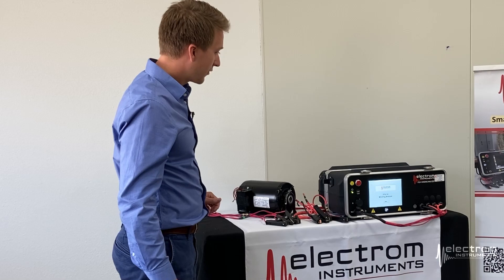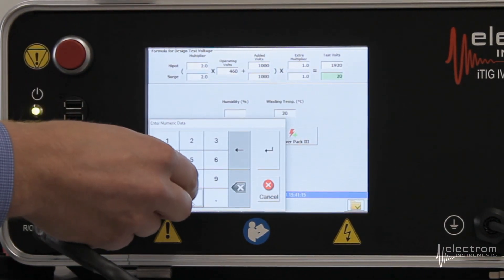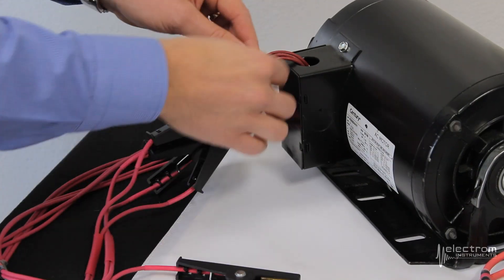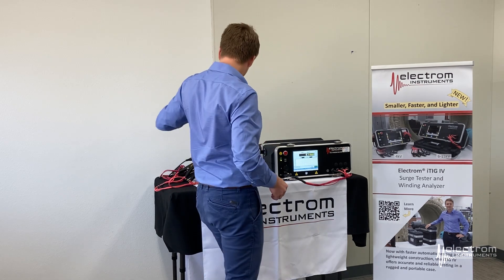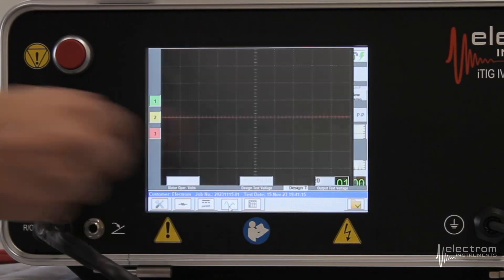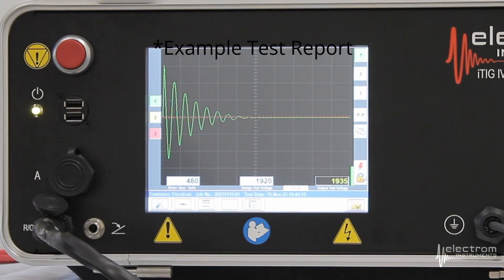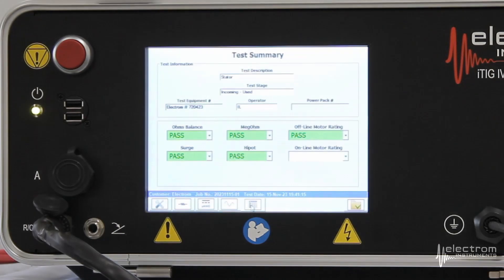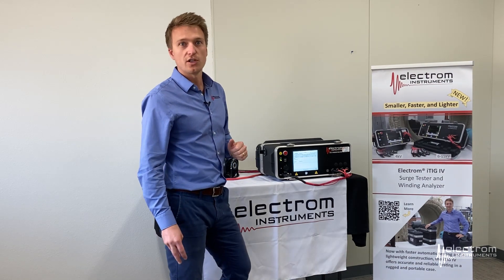iTIG IV Model B Demonstration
This is a full demonstration of the new Electrom iTIG IV Model B.  This video features the 12kV tester.  The iTIG IV is also available in 4kV, 6kV, and 15kV configurations.

The new iTIG IV Series motor tester and winding analyzer is smaller, faster, and lighter than ever! Now with faster automatic testing and a lightweight construction, the iTIG IV offers accurate and reliable testing in a rugged and compact case.

Model B comes with:
         Milli-ohm Winding Resistance
         Megohm (IR)
         DC Hipot
         Surge Test
         Reporting
Optional features include:
        Advanced Multi Coil
        Capacitance
        Inductance
        Impedance
       RIC (Rotor Influence Check)
       PD measurements

• High Frequency Surge Test That Finds More Faults
• Partial Discharge Test With No Accessories Required
• Highly Accurate Leakage Current Measurement
• Time Saving Reporting Tools & Powerful Trend Analysis
• Lightweight and Rugged Case
• Easy-to-use Touch Screen Interface
• Faster Automatic Test Sequences
• WiFi connectivity for data and report transfer to PC, server, or cloud

For more information and demonstration on how to use the pulse-to-pulse surge test feature, check out this video:
Test an assembled motor with the iTIG III

Video table of contents:
00:03  The iTIG IV comes in 4kV, 6kV, 12kV, or 15kV configurations
00:07  Model B standard features
00:19  Model B optional features
00:32  High Voltage Lead Set
00:42 Low Voltage Lead Set
00:56 Testing a concentric wound stator
01:15  Get started; Press start
01:30 Test Summary Screen
02:44 Setup screen and test formula
04:04 Limits setup
04:45 Get ready to test; connect low voltage lead set
05:05 Winding resistance test
05:30 Megohm; connect high voltage lead set
08:11 Hipot test
09:35 Surge test
10:45 Pulse-to-pulse surge test
12:10 Test Summary; View/Print Tests
12:40 Print reports
13:10 Transfer reports via USB or Wifi